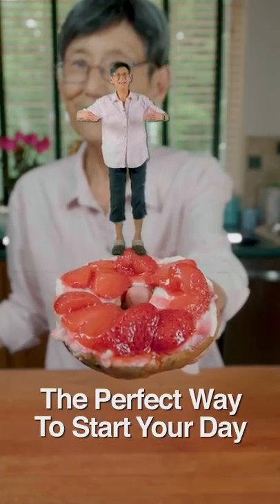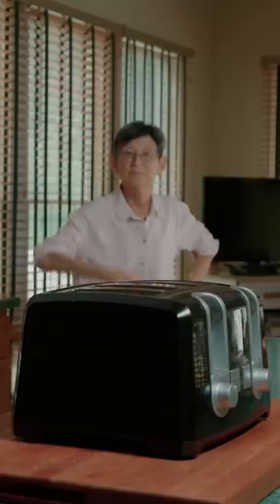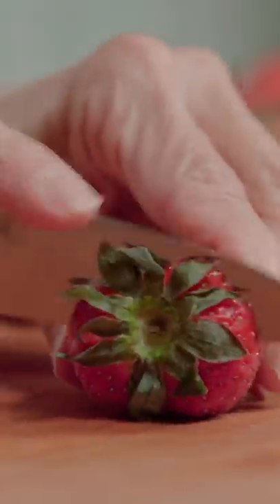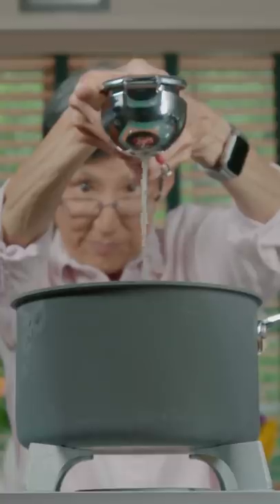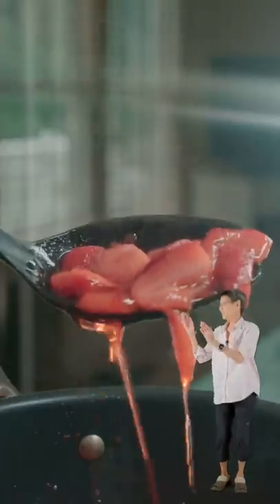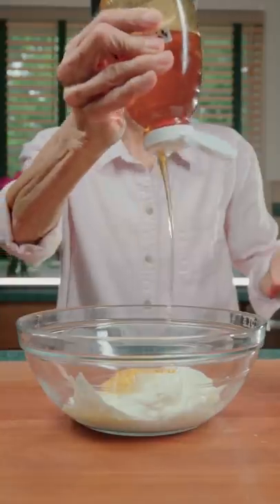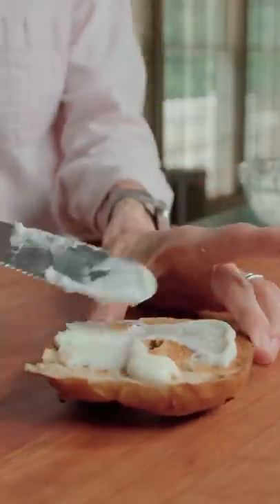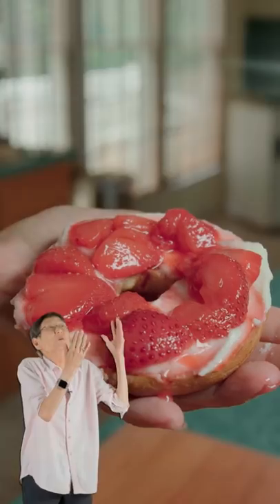Apple Cinnamon Bagel!?!